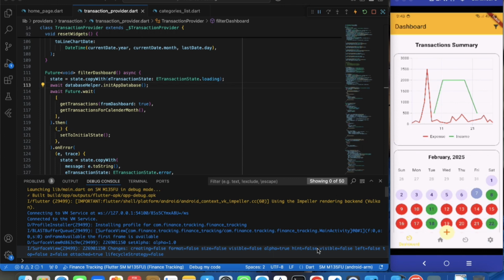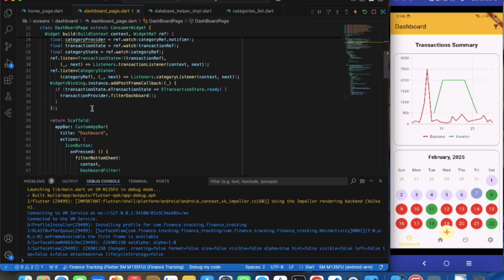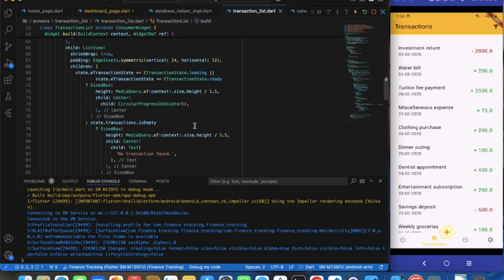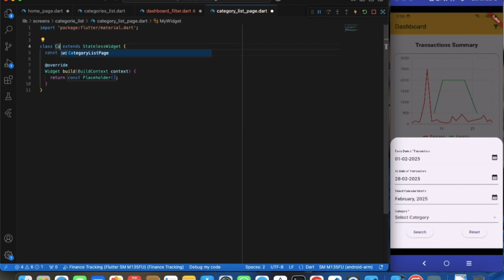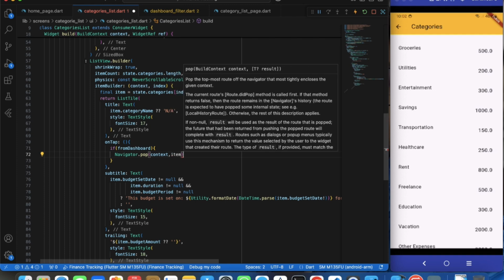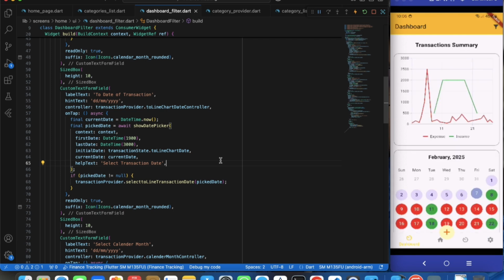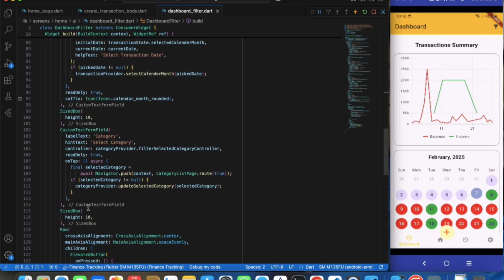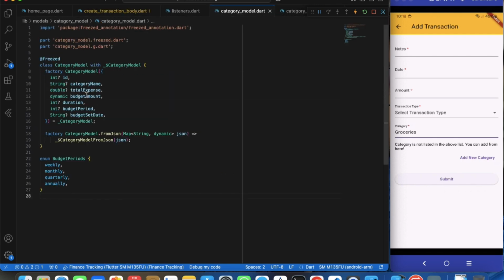CODE REVIEW AND IMPROVEMENTS || CATEGORY ENTITY || Pt. 17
Hi Everyone,